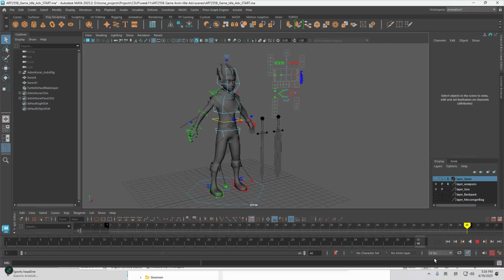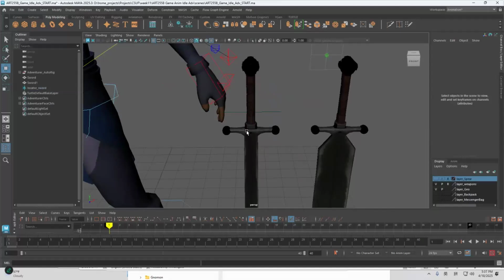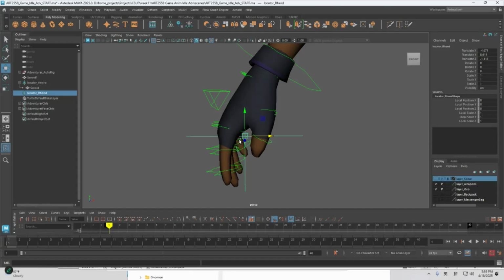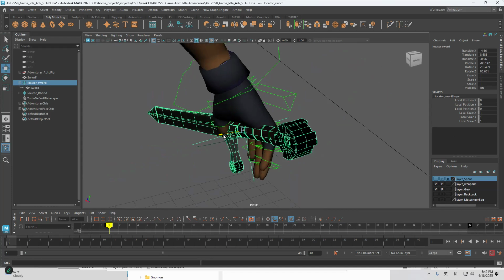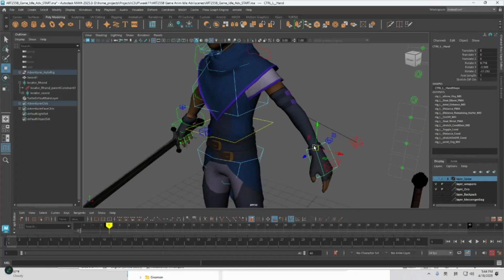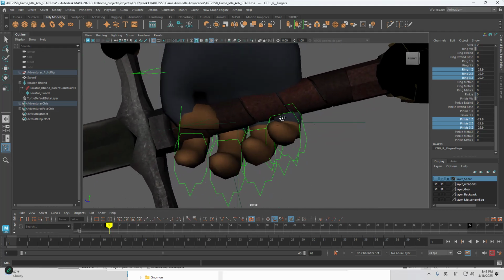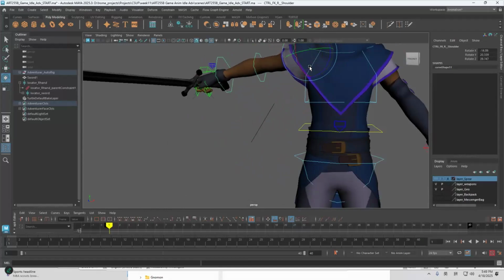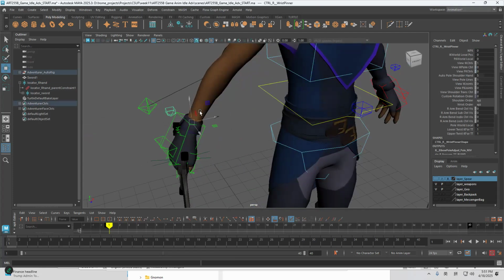week 12 class recordings. Constrain Sword to Hand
How to constrain sword to hand in Maya